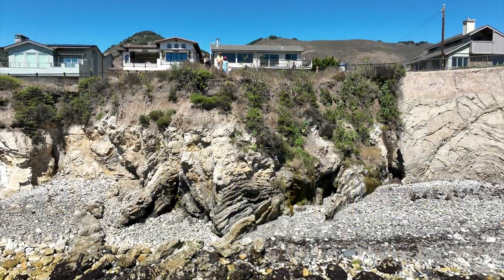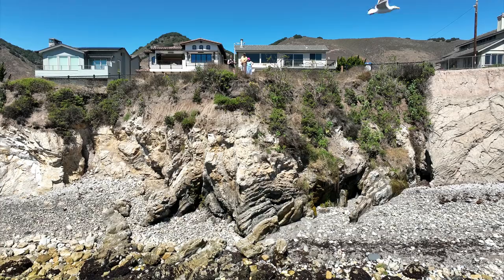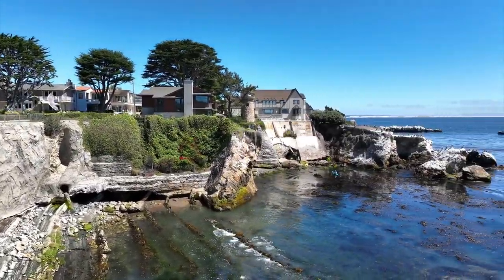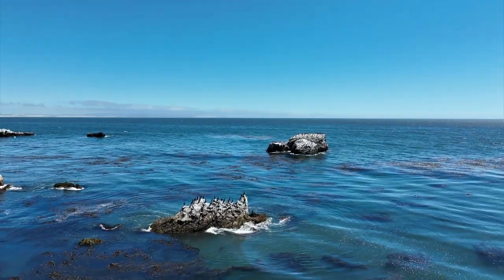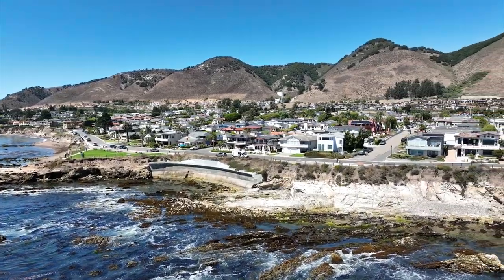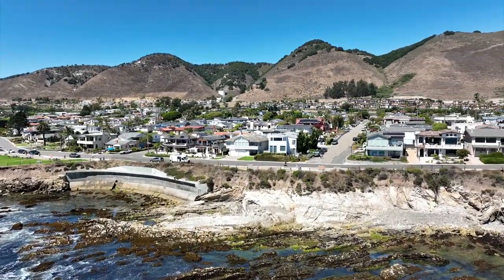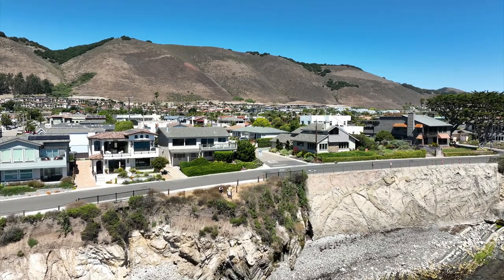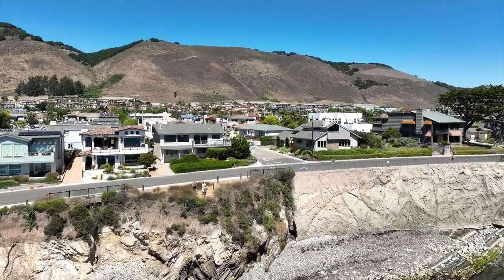Welcome to Drones from Shell Beach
Welcome to ESRM 370, our introduction to Drones and the professional use of Unmanned Aerial Systems.

This was recorded in August 2024 in Shell Beach, Calfiornia.